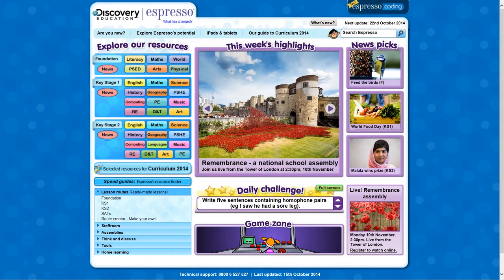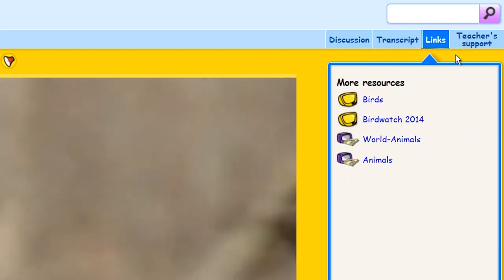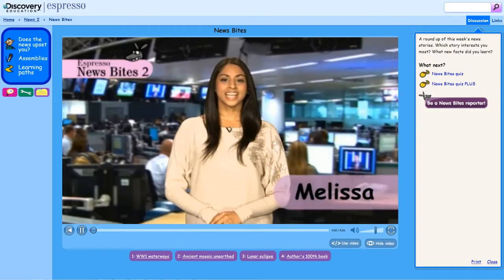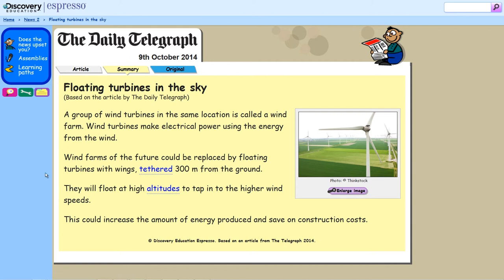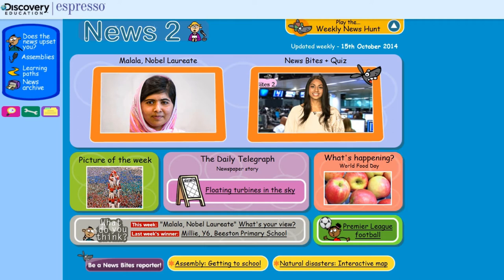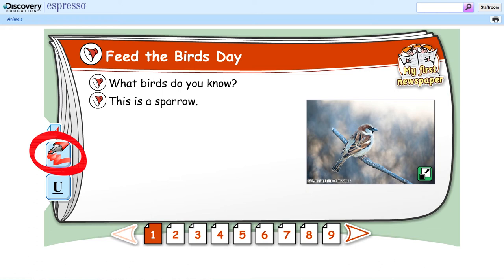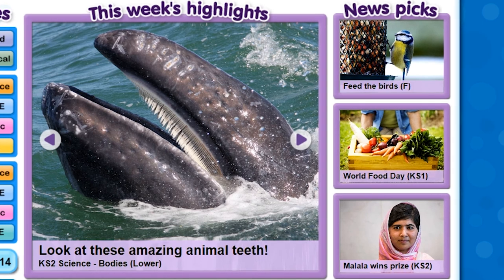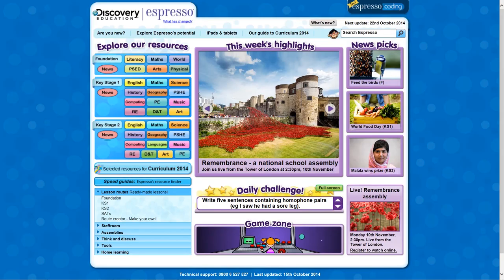Using the News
Did you know that Discovery Education Espresso publishes differentiated current news stories every week? This video will show you how to access current and archived news resources, for each key stage. The accompanying PDF activity provides opportunity for consolidation, ensuring familiarity with this resource.

If you would like to watch these videos and use the short activities on the PDFs as an in-school session, download our ‘Facilitator guide’ PDF to help